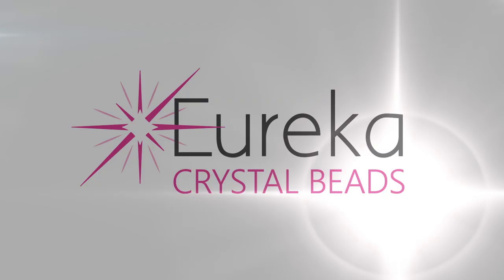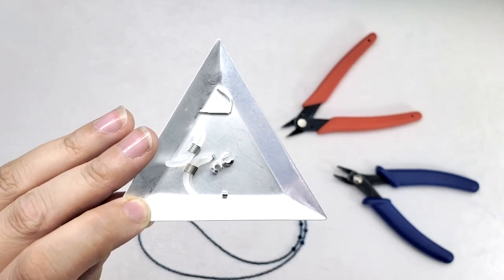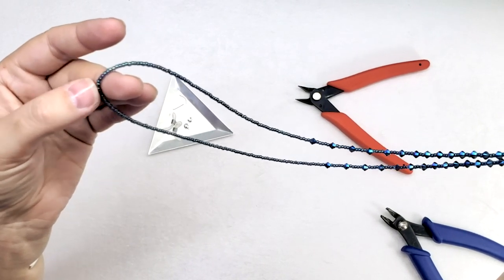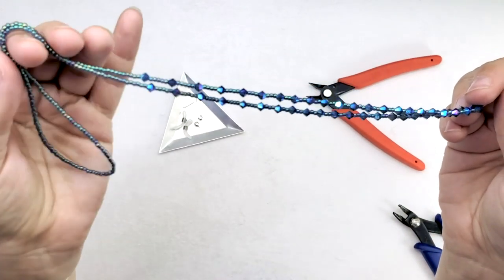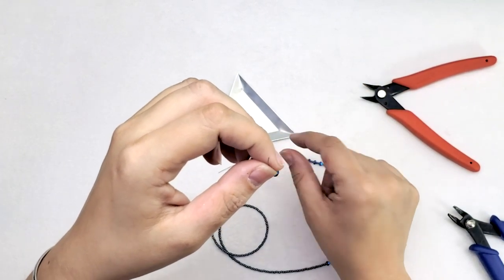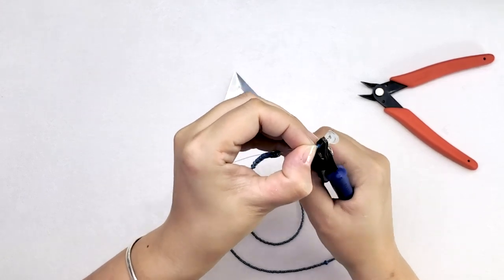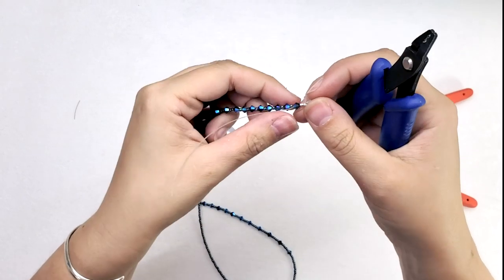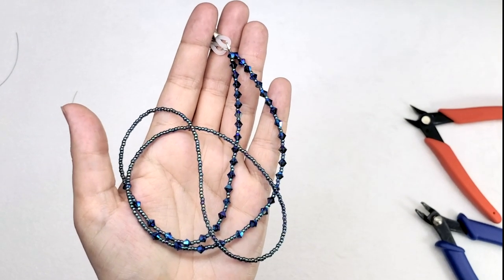How to make a Beaded Eye-Glass Chain & Mask Chain or Mask Leash with Crystals and Seed Beads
Add some pizzazz or sparkle to your eyewear by creating a beaded eyeglass chain! An eyeglass chain is a fun and stylish way to add some interest to your glasses either when you're wearing them or when you're not and they hang down in front of you. Create one to match every outfit or make them as gifts!

UPDATE: In 2021, Swarovski announced that they will no longer be supplying their crystal components to the DIY market. Although the Swarovski items used in this video are no longer available, we encourage you to try Eureka's own brand, ELITE Eureka Crystal—Austrian crystals that are just as impeccable and high-quality

You can also take a look at our huge selection of Preciosa Crystals as well as Eureka’s Exclusive line of Krakovski Crystals for beautiful alternatives to Swarovski

✨ For more beading & jewelry making content, plus info on new arrivals and sales, follow our other socials: